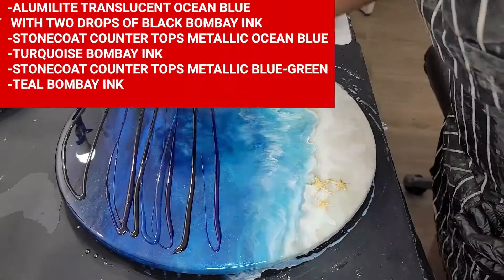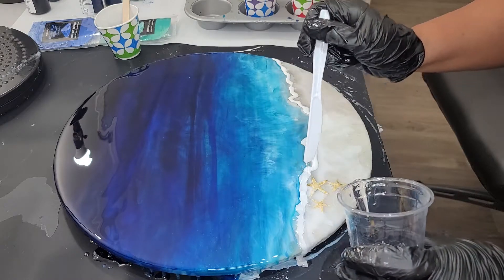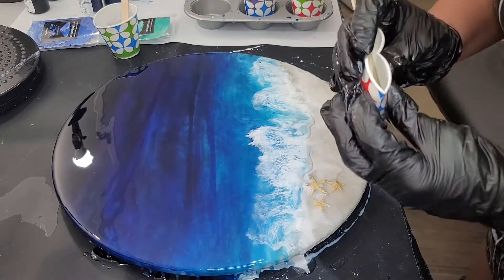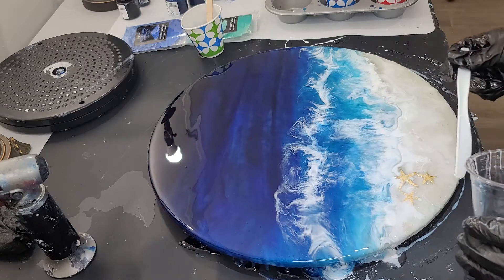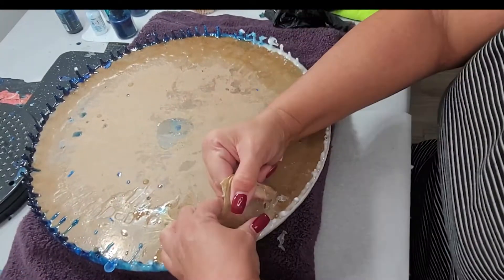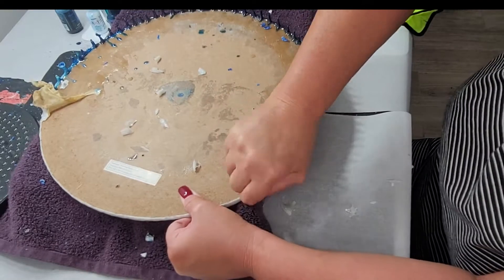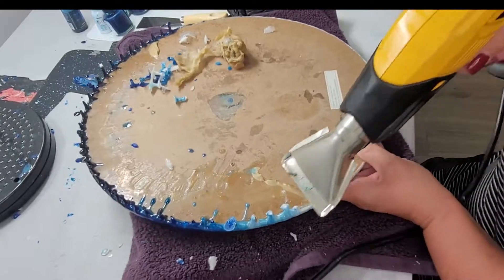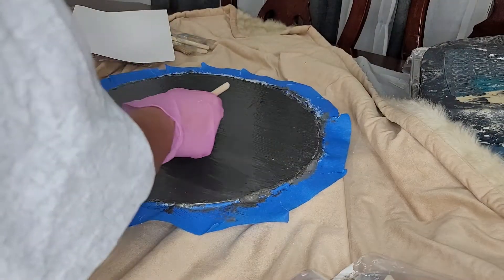#5 Ocean Epoxy Resin Tutorial/ DIY Clock/Final Part (4)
How to make your very own epoxy resin ocean clock! This is the last video in my 4 part series! Next week I will be showing you how I made an ocean-inspired breakfast tray for my husband's anniversary gift. It includes a heart in the sand with our initials in the center. Very Cool!

PRODUCTS USED:
Stonecoat countertops ART coat:

Alumilite Translucent Ocean Blue

White Casting Craft pigment

Mudder 31mm Long Shaft Quartz Clock Mechanism